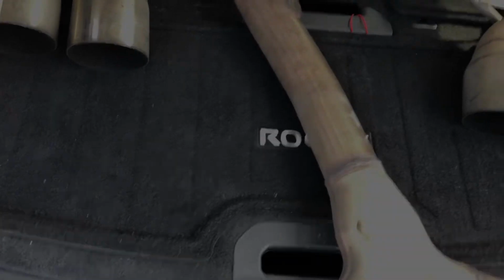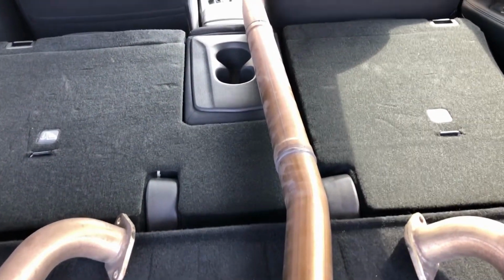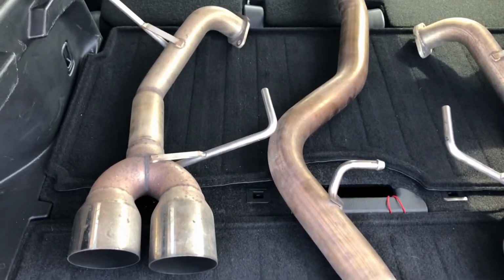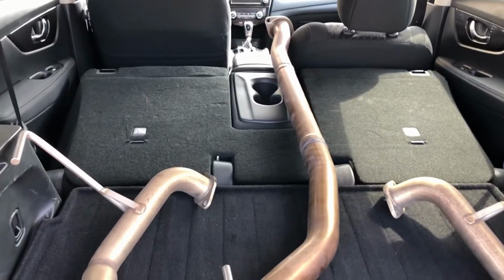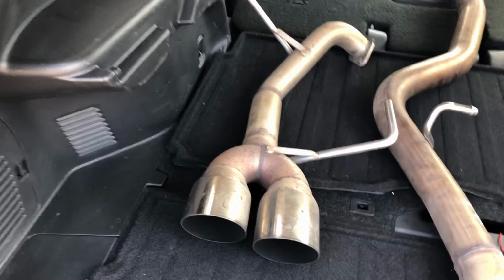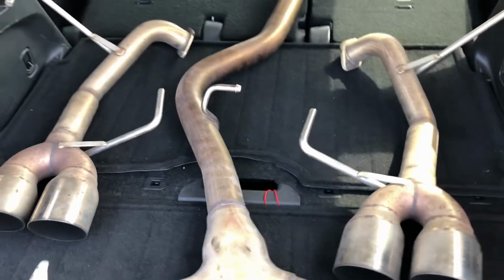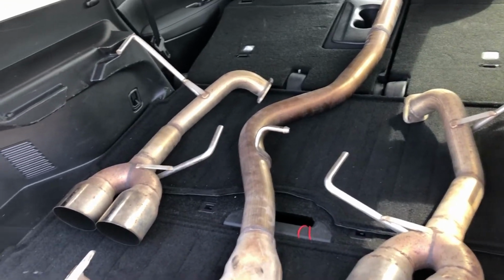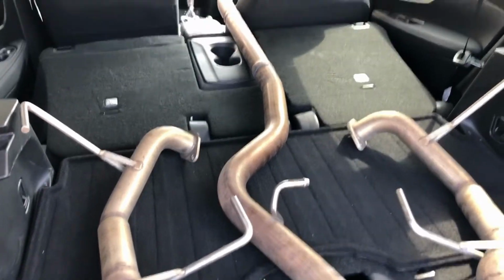The STI is about to get LOUD!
As soon as we get the car back from the body shop, we're going to be installing Nameless Performance Muffler Deletes and an OEM WRX resonatorless mid-pipe. The car should be super loud, exactly how it should be!

Social Media

Mod List
Cobb Accesspport
Cobb Intake
Cobb Fuel Pressure Regulator
Grimmspeed EBCS
Grimmspeed Internal Wastegate Block-off Plate
Grimmspeed Turbo Heatshield
CNT Up-pipe
Tial 38mm External Wastegate w/ dumptube
Invidia Catted Downpipe
SPT Performance Catback
Mishimoto Oil Catch Can

Rally Armor Mudflaps
Perrin Wing Stabilizers
LED Foglight, Highbeam & license plate bulbs
20% Window tint

Torqued Performance 93 Octane tune @20PSI

Equipment

Main Camera: Canon T4i
Action Camera: Cooau 4K EIS

Editing PC build:

-Ryzen 7 2700X
-Nvidia RTX 2070 FE
-MSI B450 Tomahawk
-T Force 16GB 3000Mhz
-NZXT H500i
-Corsair 650w PSU